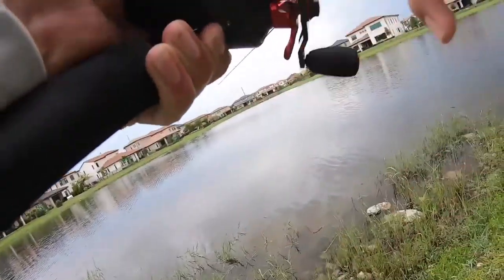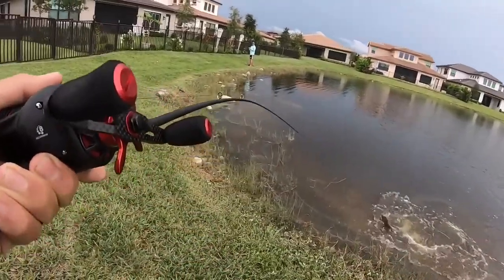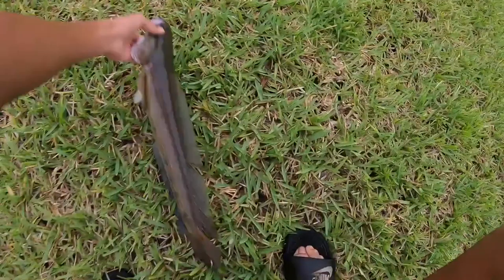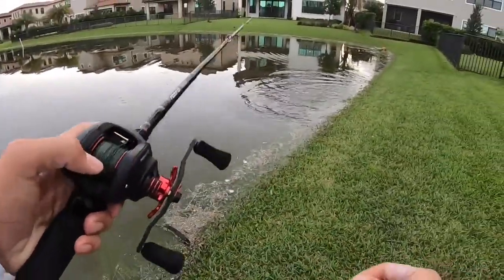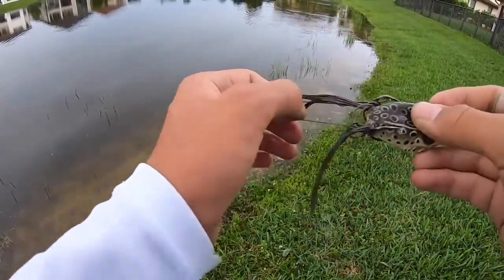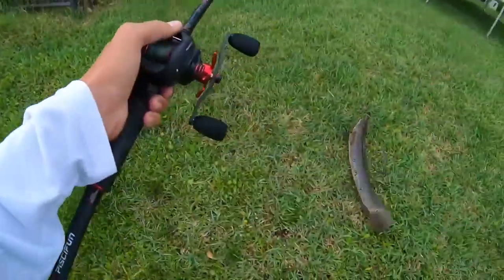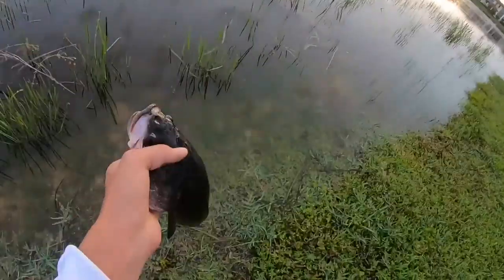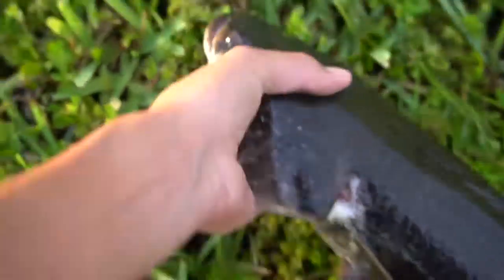Fishing Skill Fishing TOPWATER frogs for GIANT snakehead!!!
big money shopping in a fishing tackle truck: ..